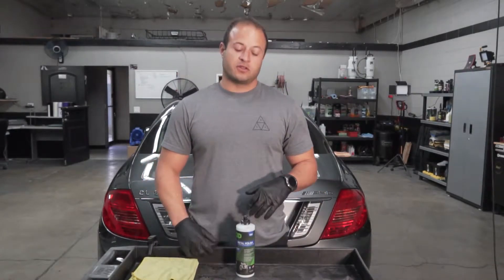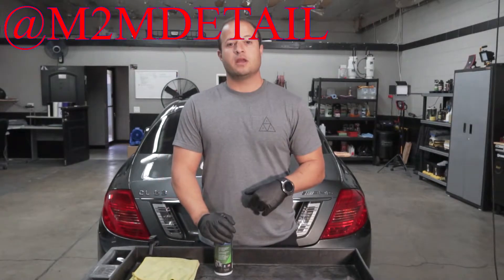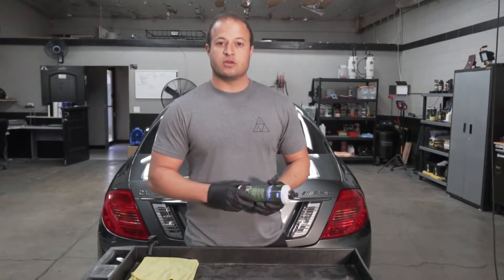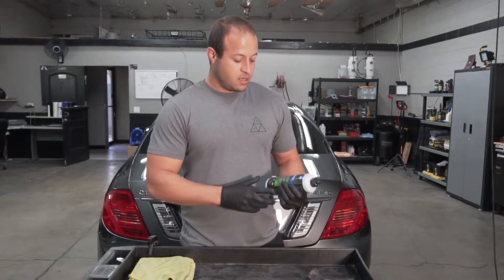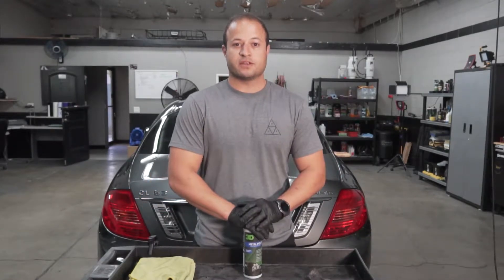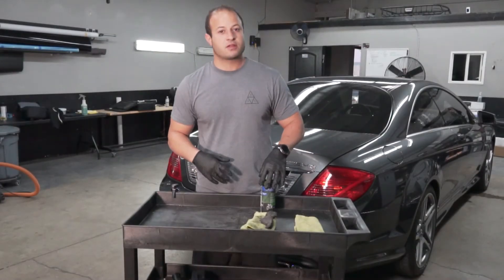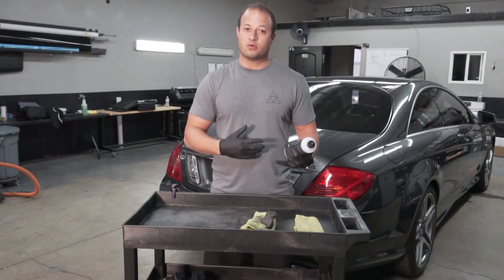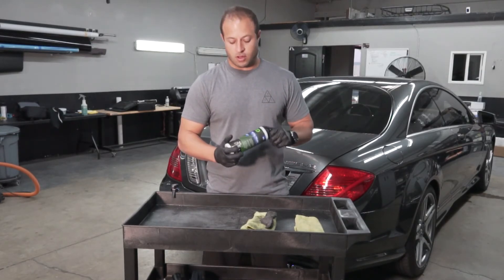Metal Polish (CL63 AMG)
3d metal polish